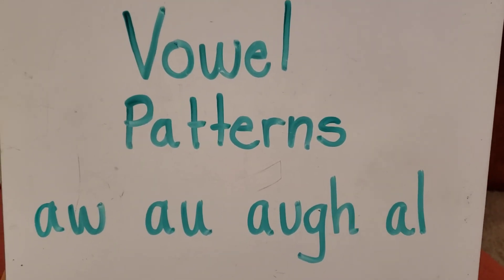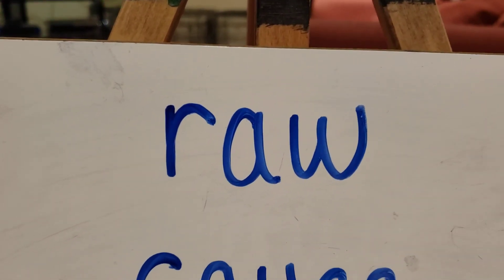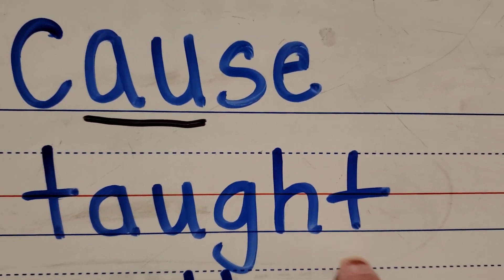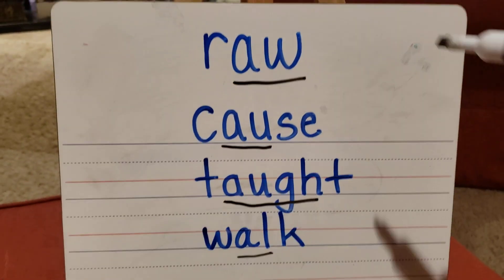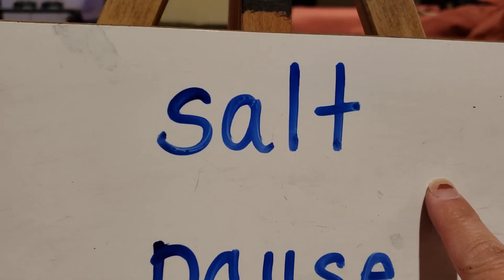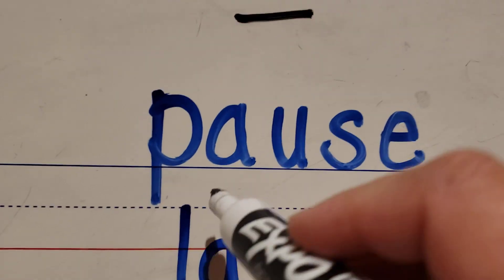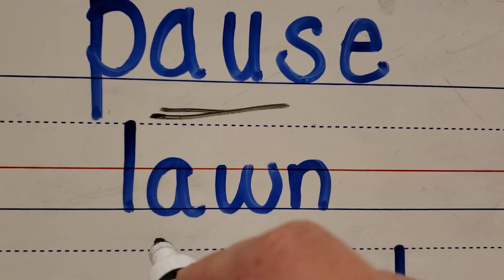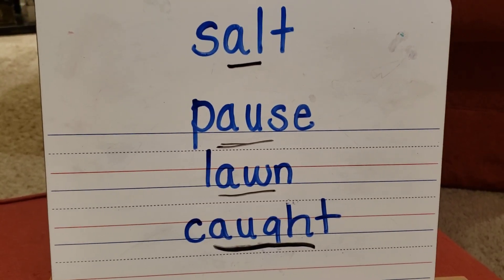Vowel Patterns au, aw, augh, al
au, aw, augh, al